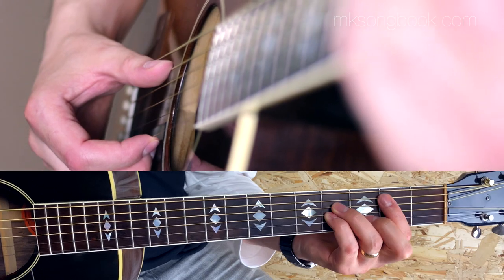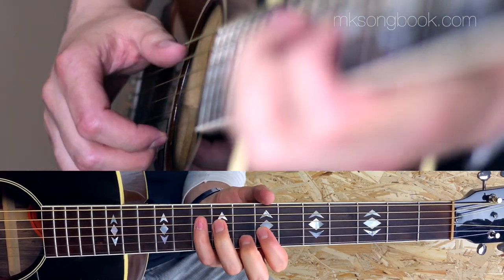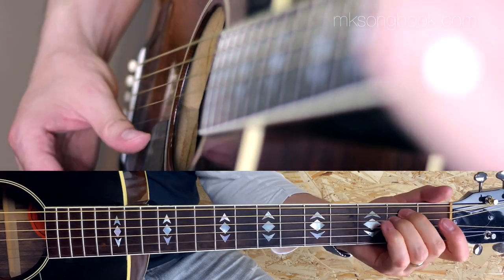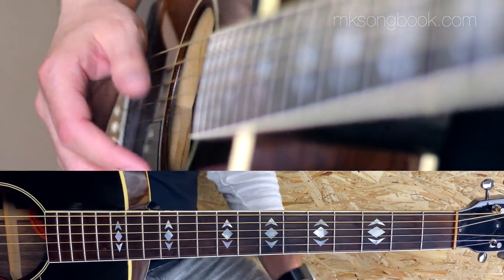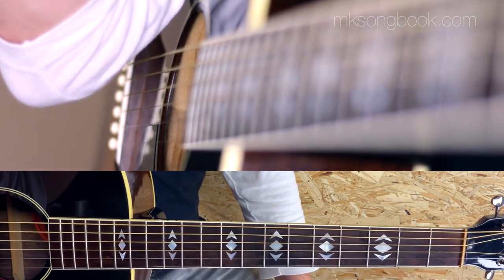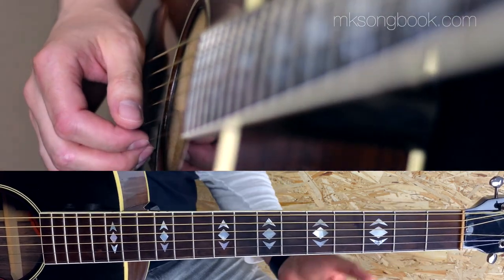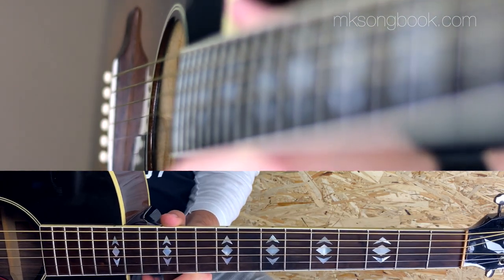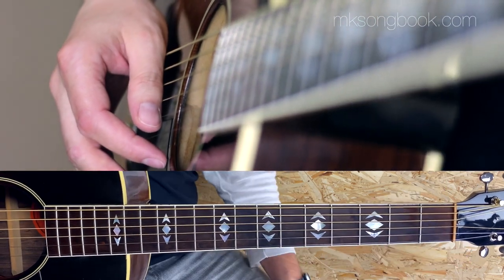Private Investigations | Mark Knopfler Songbook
00:00 — Performance
01:50 — Overview
02:43 — Chords
06:17 — Trivia
07:27 — Bridge
08:14 — Experiment
09:52 — Could I say more?

Equipment

1997 Gibson Advanced Jumbo
iPhone 11 Pro, Canon EOS M6, Zoom H6
Edited in Final Cut Pro X & Logic Pro X Apps

Contacts & Support

English captions are in the video settings.